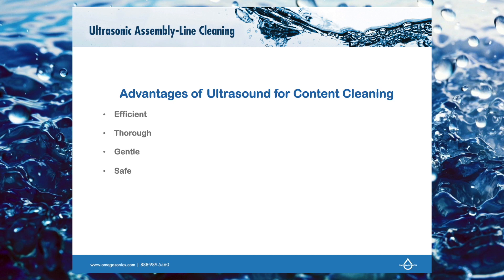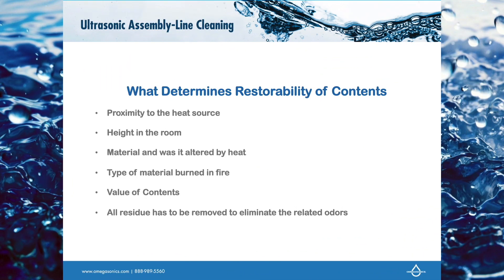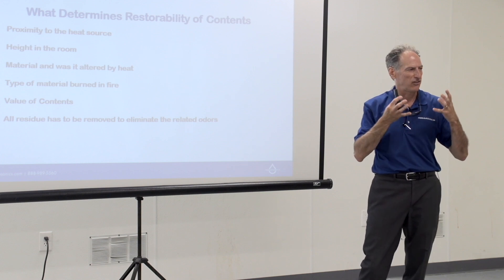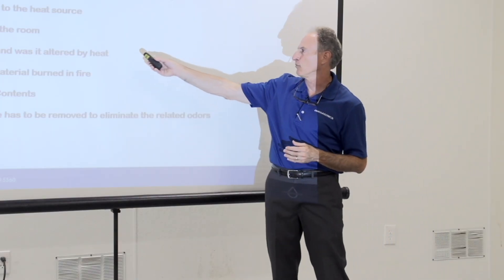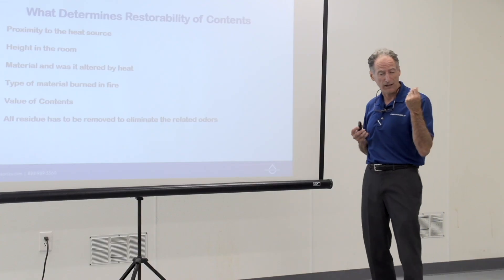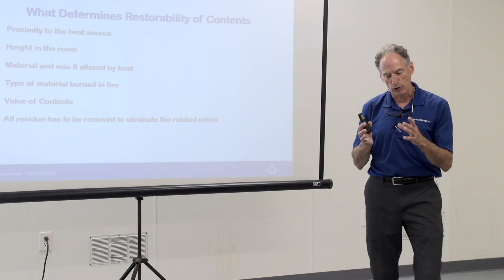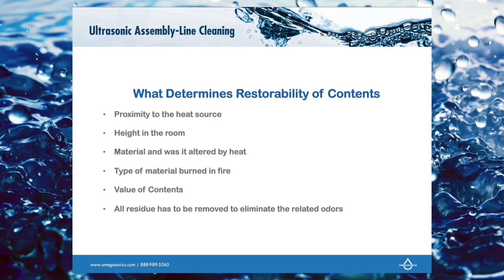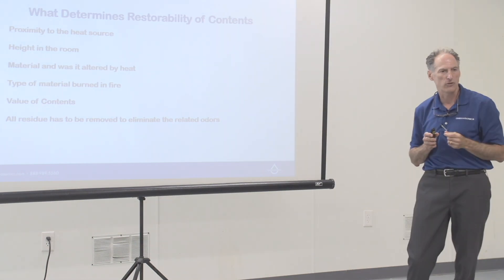Contents Restoration Training: Restorability of Contents with Ultrasonics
Restoring smoke and soot damaged contents with ultrasonic cleaners are efficient thorough, gentle, and safe. However, there are a few factors that determine the restorability of contents:

0:38 - Proximity to the heat source

1:08 - Height in the room

1:21 - Materials that can be altered by heat

1:38 - Types of materials that burned in the fire (protein, electrical, chemical)

1:51 - Value of contents - "Is it worth cleaning or not?"

2:25 - All residue has to removed to eliminate the related odors